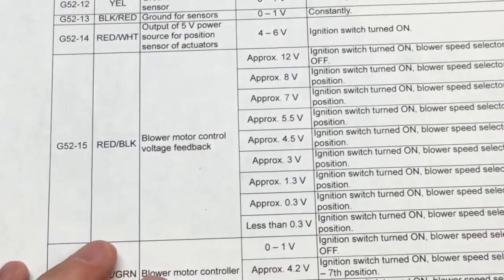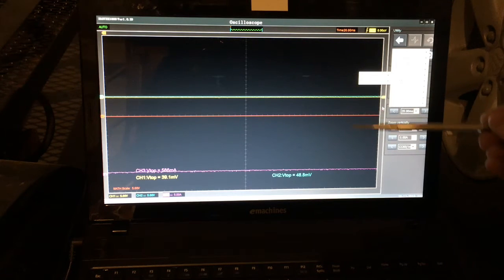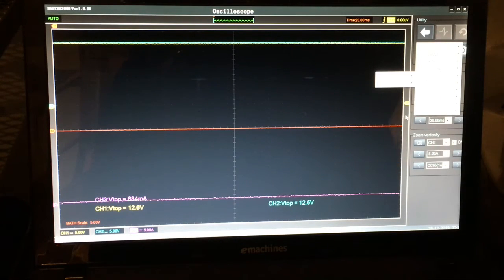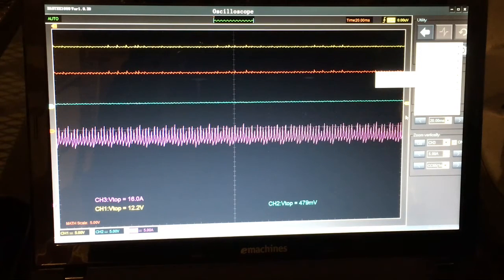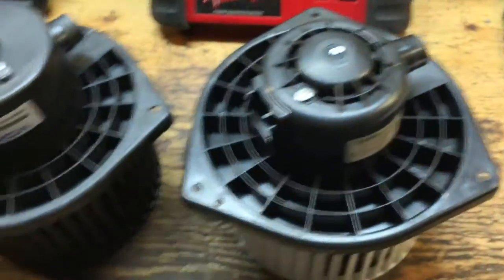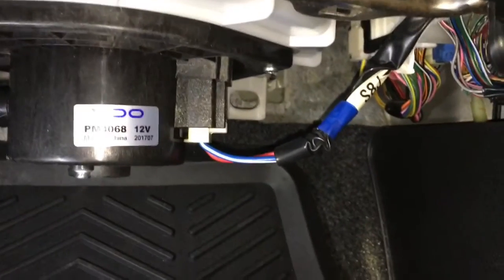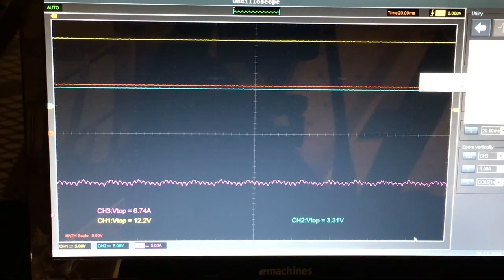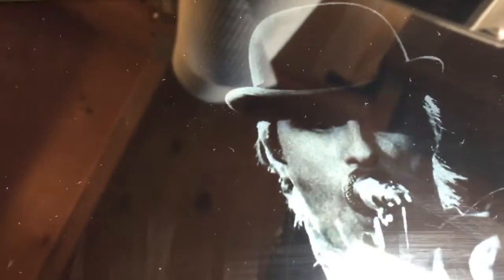Vitara Vent Blower Change/Study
2011 Grand Vitara Auto A/C type. Some details about control with a look @ Pre & Post Current & Voltages. Shop Manual Specs: 12A @ 12V. Things I failed to mention: Being an Auto A/C system of course in the auto mode the HVAC controller regulates Fan Speed...in general terms as a function of selected/cabin differential temp, outside air/cab air delta T & sun loading...Why the Space Chicken...Why Not!